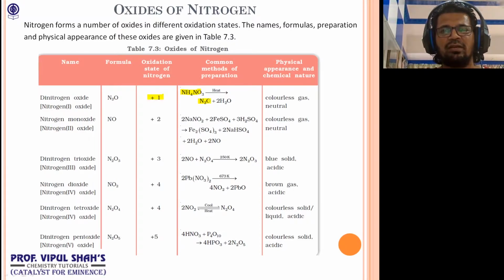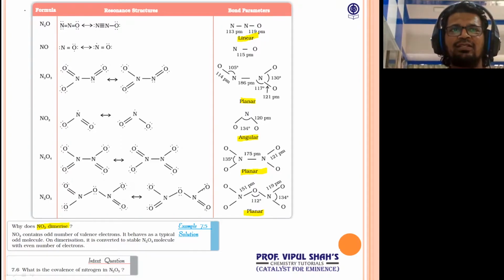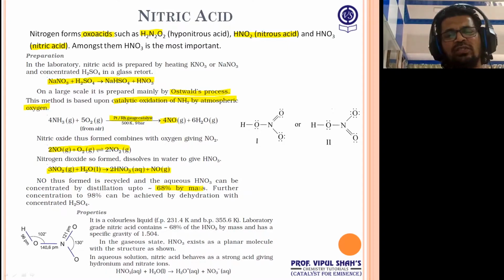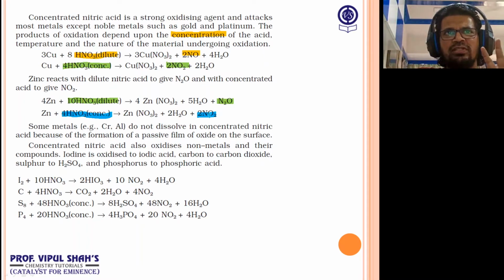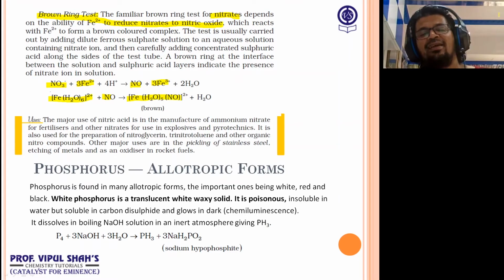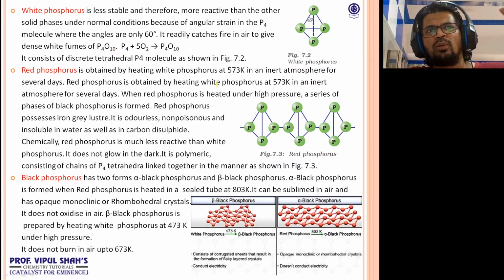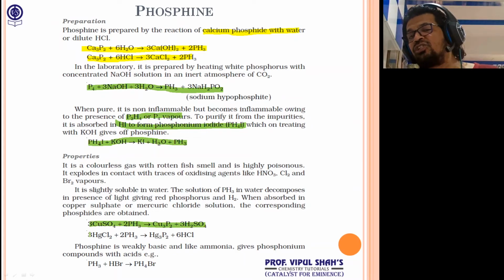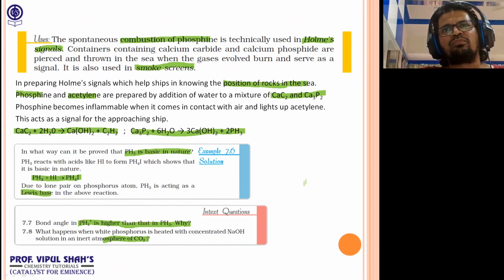Group 15 3 Nitric acid,Phosphorus,Phosphine